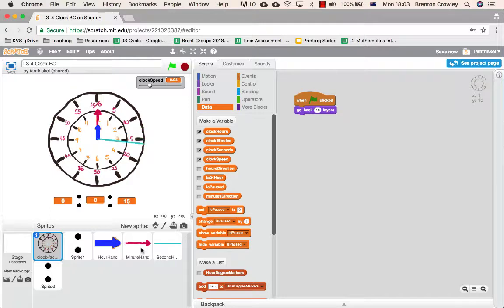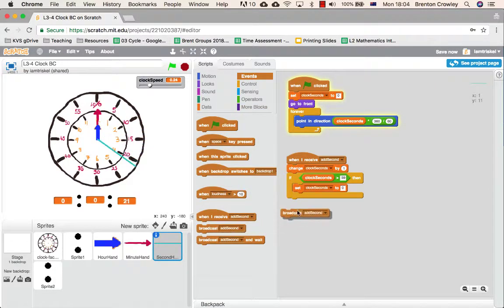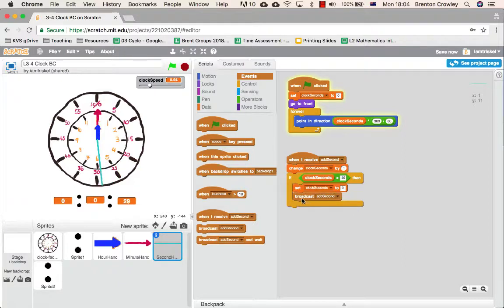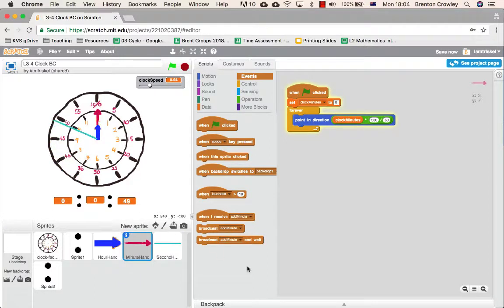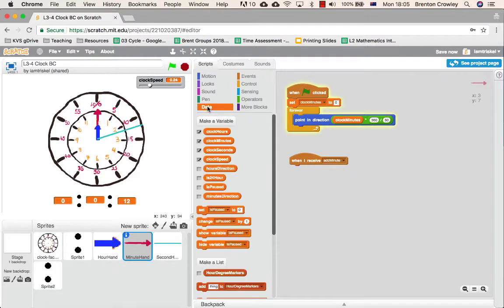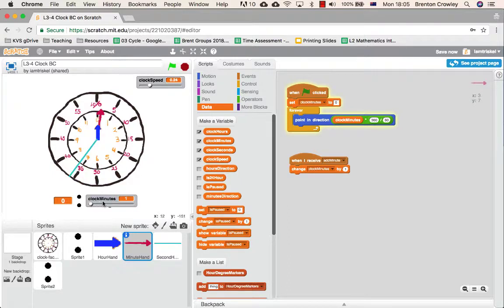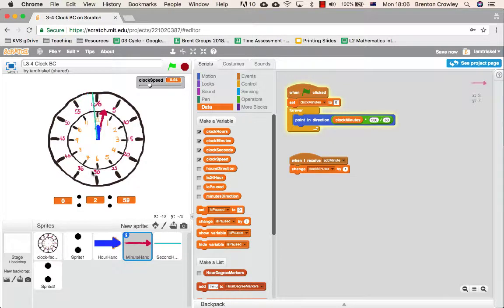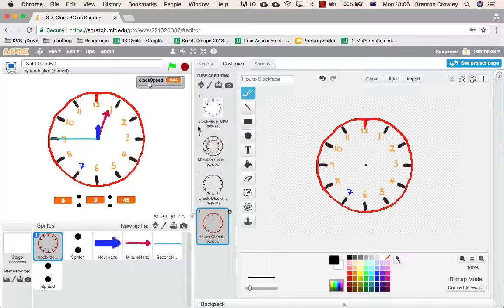L3-4 - 2.1 Adding Minutes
In this series, we program an analogue and digital clock with seconds, minutes, hours and also AM/PM notation.

Here is a link to the starter project that you can find on Scratch. Be sure to remix it so that you have a copy.

Victorian Curriculum:
Level 3: (VCMMG141)
Tell time to the minute and investigate the relationship between units of time

Level 4: (VCMMG168)
Use am and pm notation and solve simple time problems